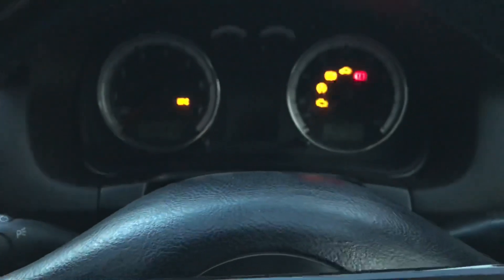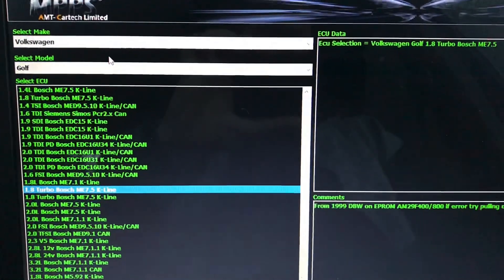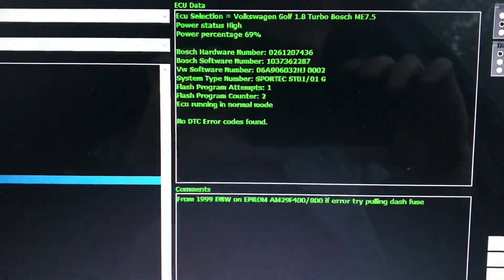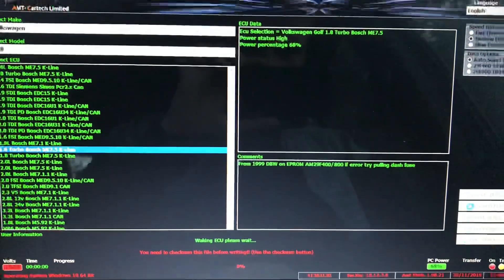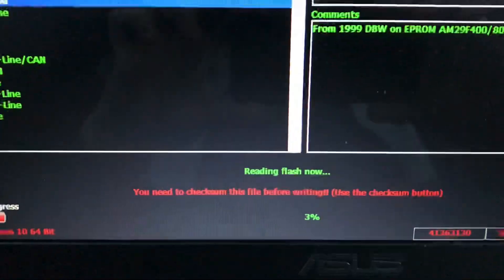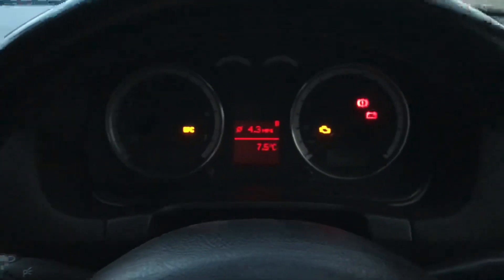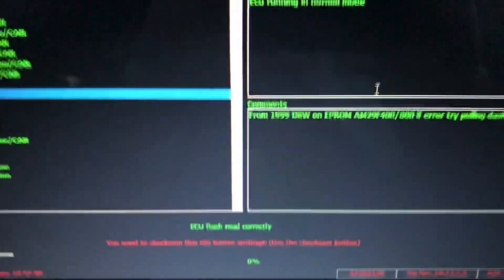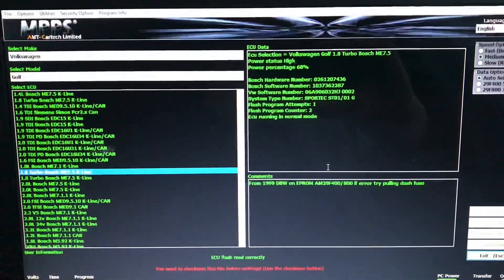How to READ VAG 1.8T ME7.5 ECU using MPPS v18 via OBD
Hi everyone,
In this quick video i'm going to show you how to read your ECU's flash file on 1.8T ME7.5 ECU's installed on VW/AUDI/SKODA/SEAT.

Very Important - Before doing reading or writing make sure your battery is charged up or use battery charger. Otherwise you will brick your ECU and only way to recover it is to use bootmode on the bench with additional power supply and different tool.

Don't try to READ previously mapped ECU with this tool as Tuners might have Anti-Read/Write protection.
Make sure you know what you doing as i'm not taking any responsibilities if you brick your ecu and then cry about it in comments.